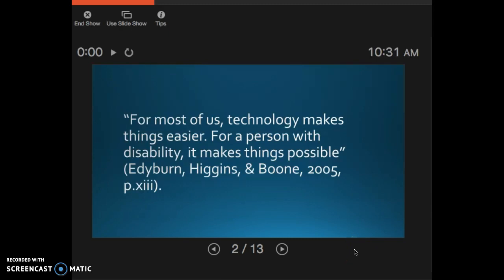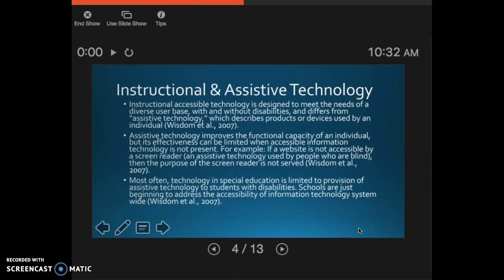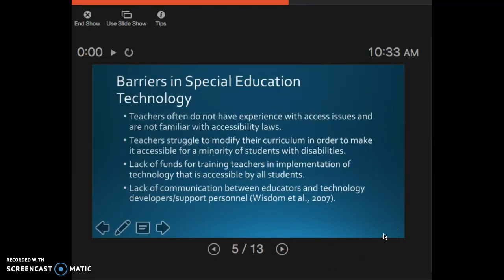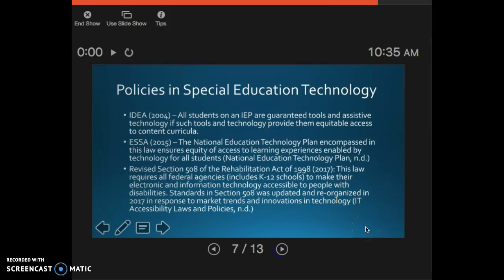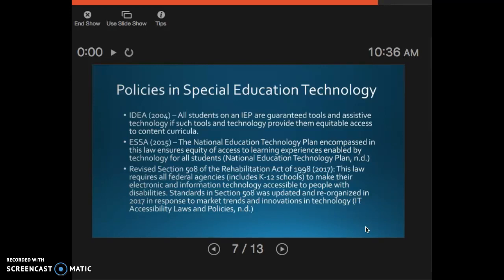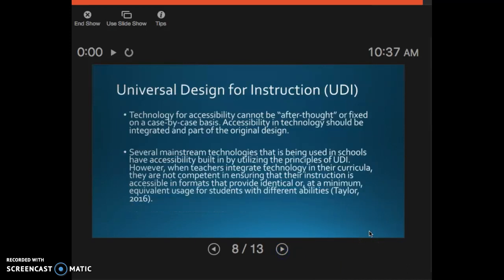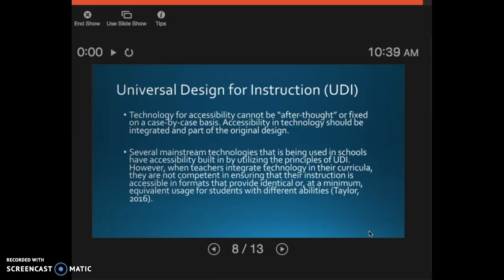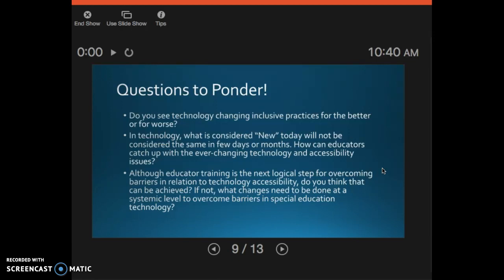Technology in Special Ed. - Anitha